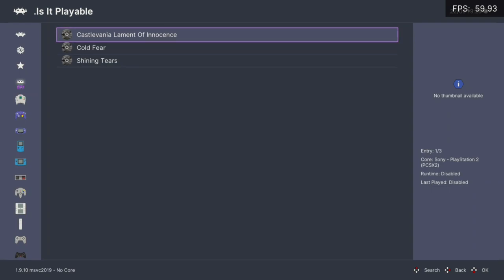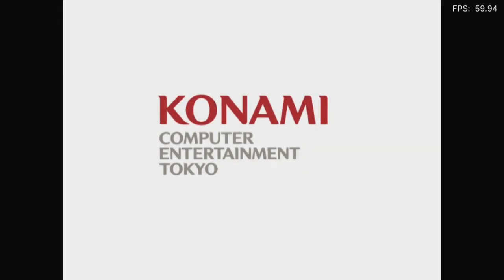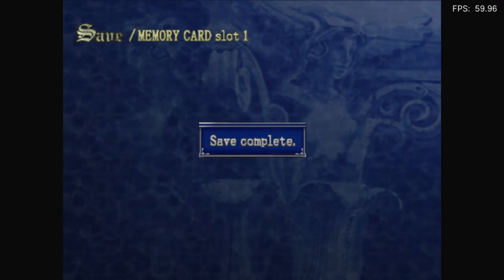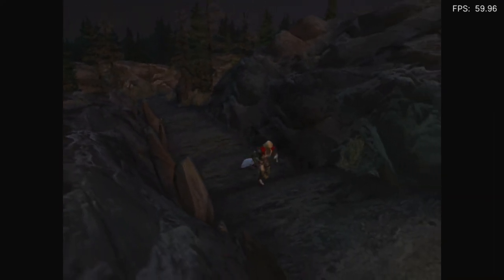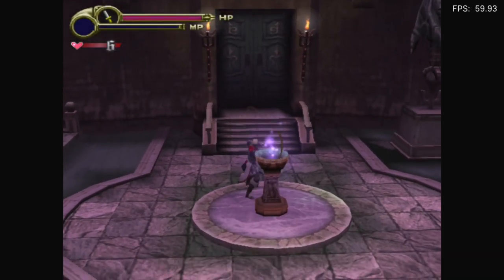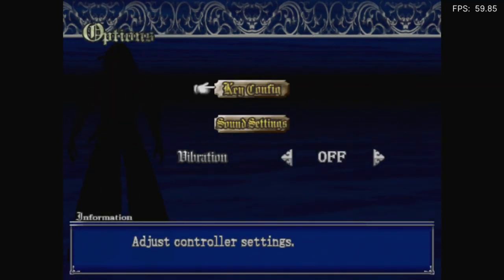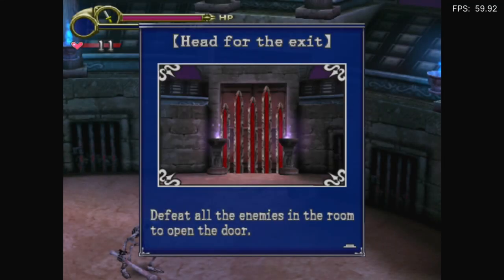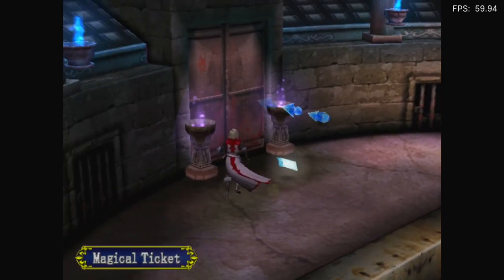Is Castlevania: Lament Of Innocence Playable? RetroArch Performance [Series X | PCSX2]